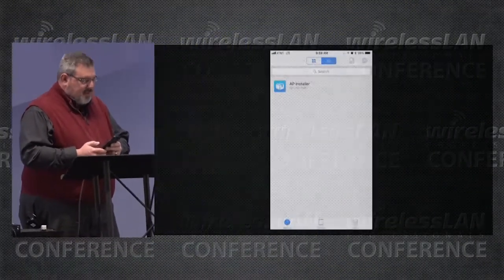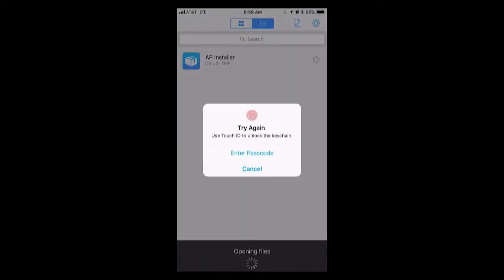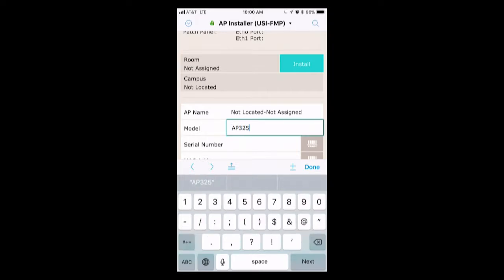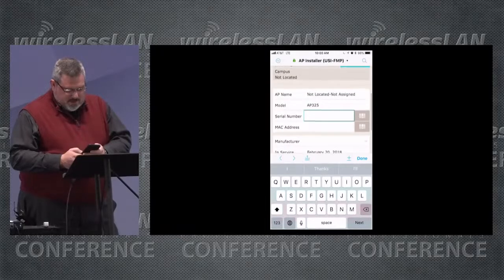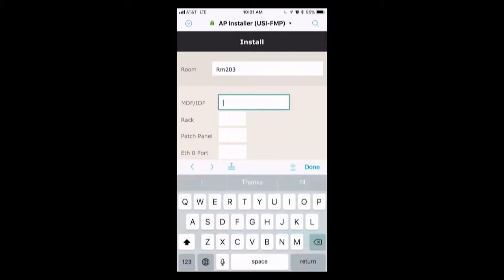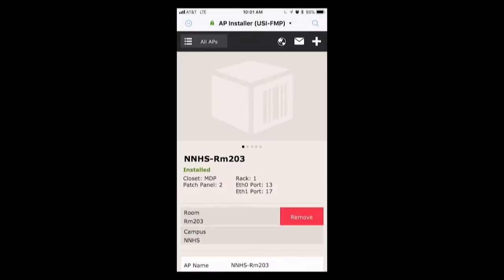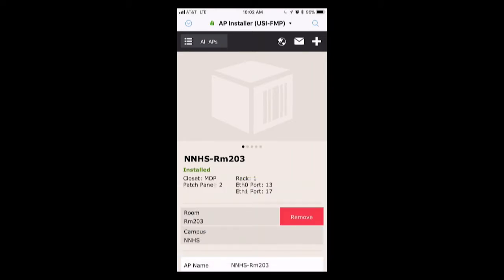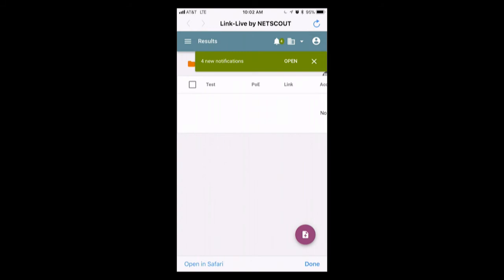App Creation for the Rest of Us | Joshua Williams | WLPC Phoenix 2018